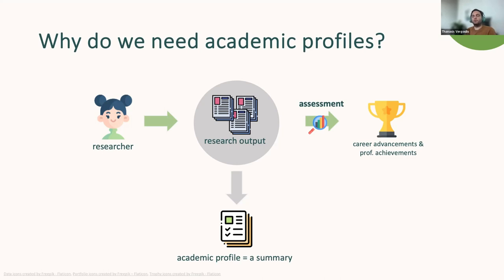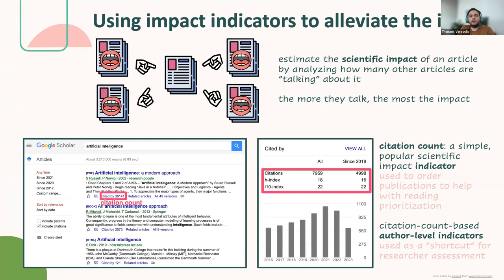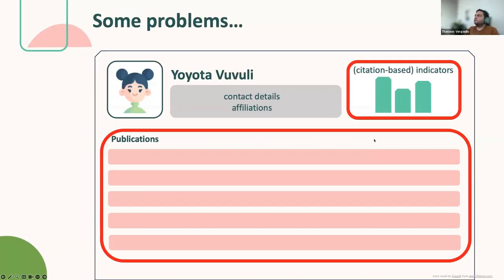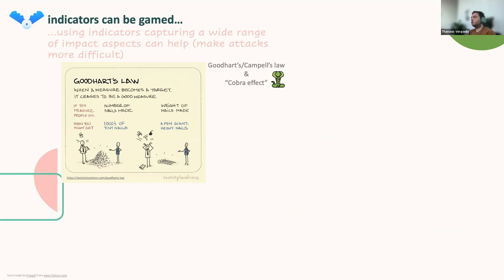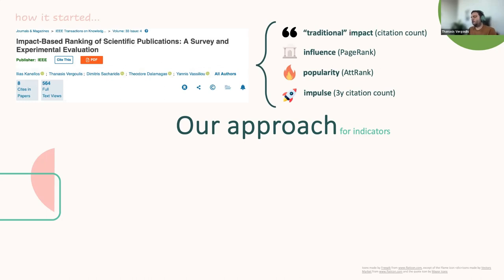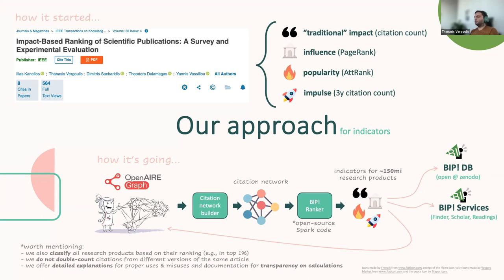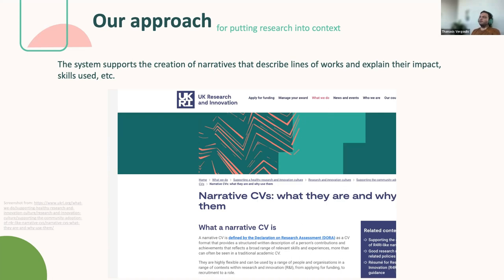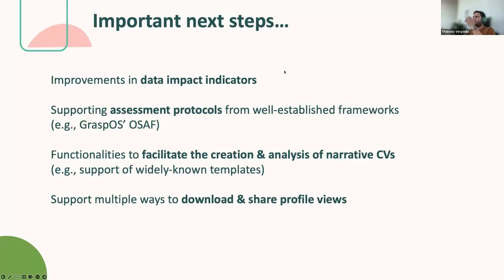BIP! Scholar going beyond researcher profiles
This training session introduced the main functionalities of BIP! Scholar, a service that offers researchers the opportunity to set up profiles that summarize their research careers, showcasing different aspects of work conducted. Participants learnt about BIP! Scholar and how it can assist researcher assessment. The training also presented impact indicators, which aspects of research work can be valorised, and how to design a researcher's CV.

Date: 2nd November 2023, 14.00 – 15.00 (CET)
Presenter: Thanasis Vergoulis (Athena Research Center)
Moderator: Zenia Xenou (OpenAIRE)